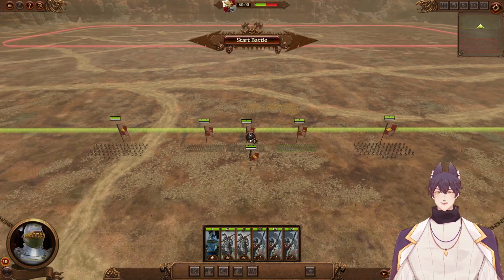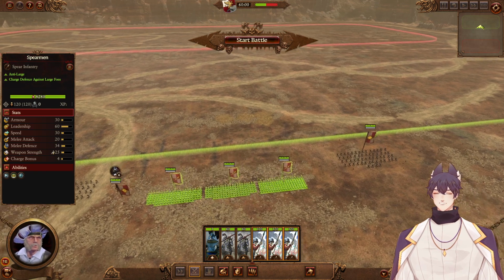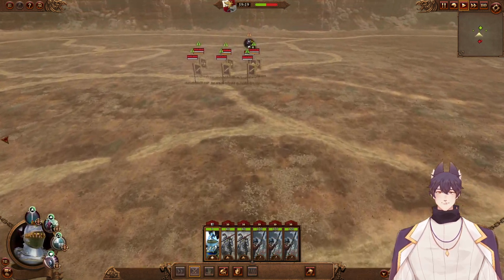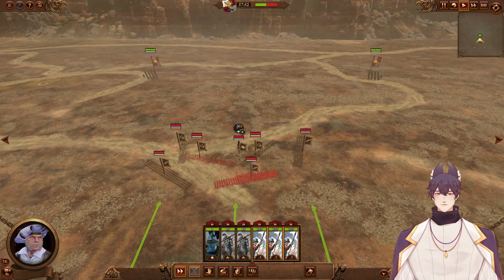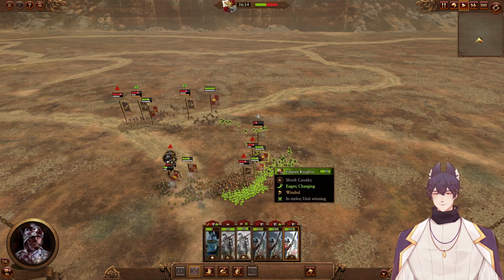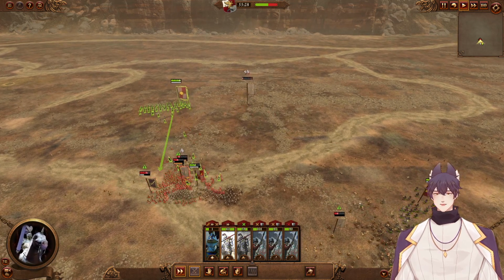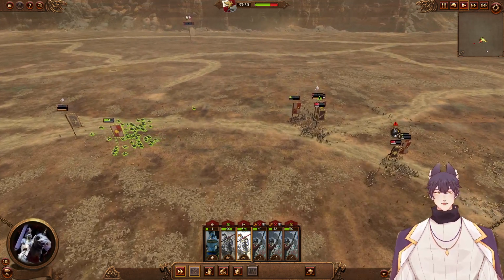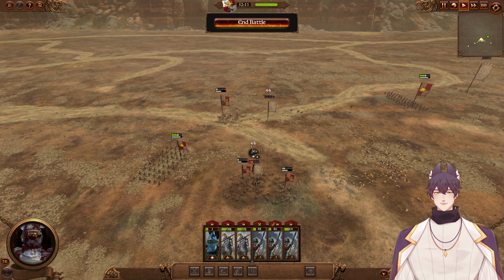Total War Total Beginners Guide - Tactics and Controls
The third video in this series looking at controlling units in battle and how we can use hammer an anvil tactics to turn fights in our favour